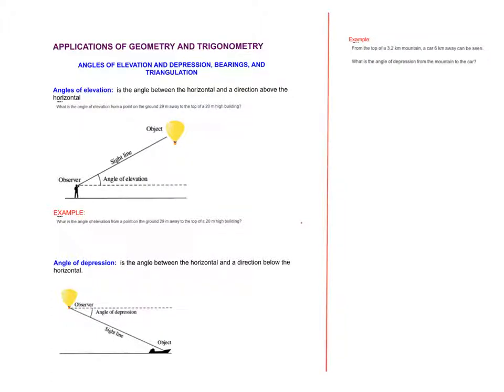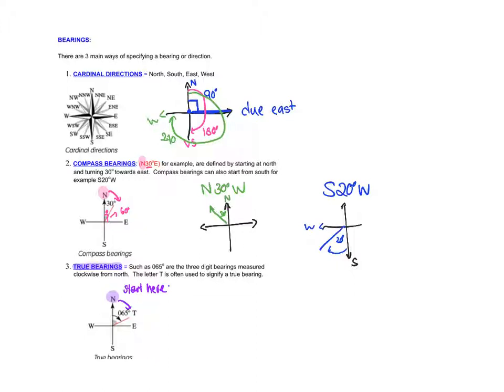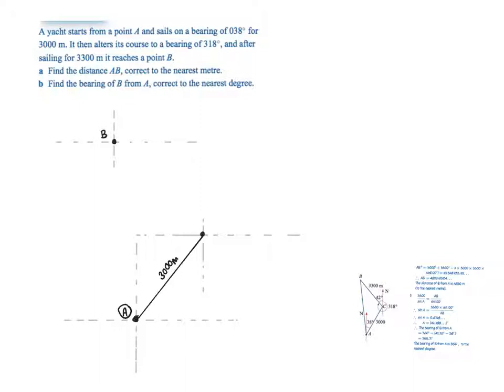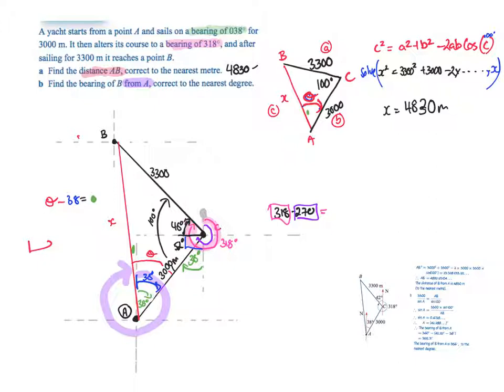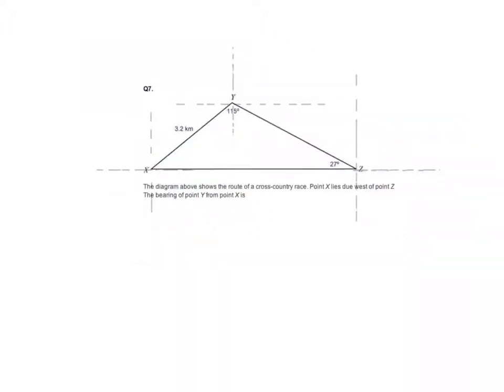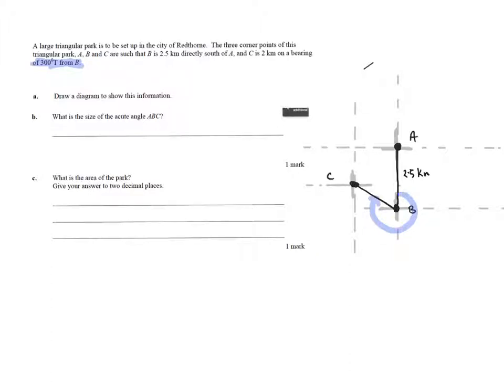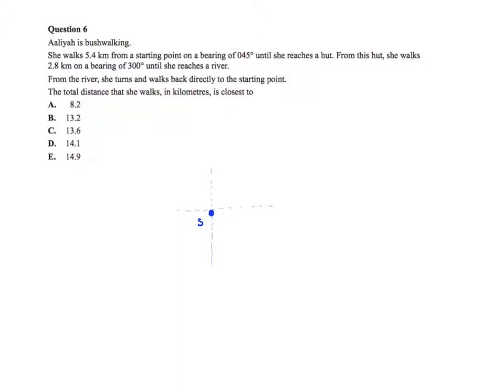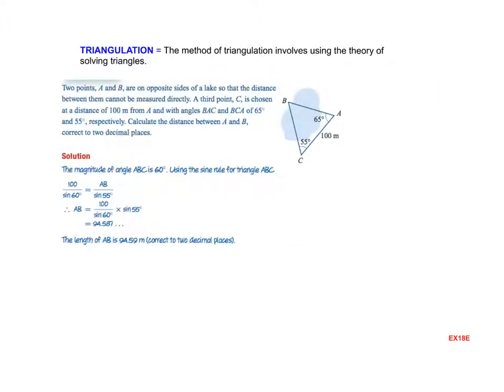12FURTHER TRIG BEARING QUESTIONS (18E)